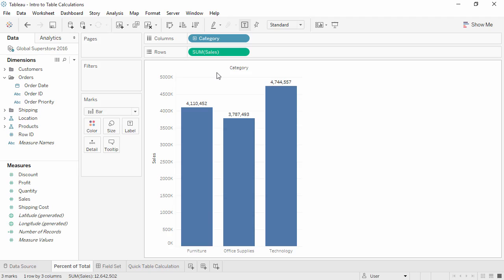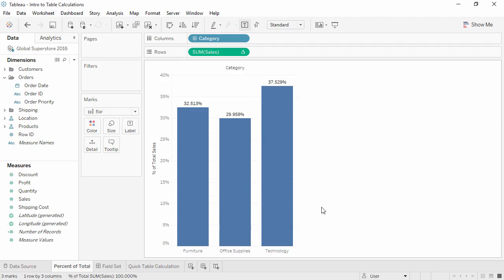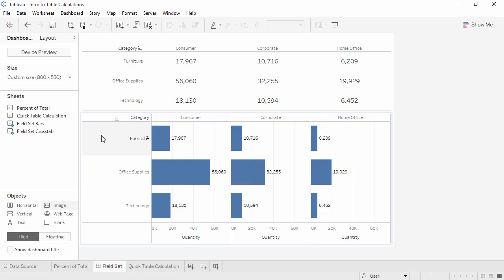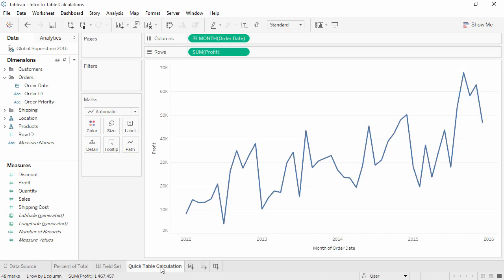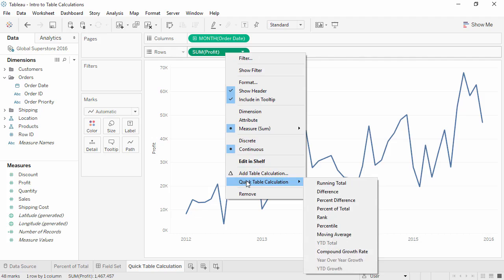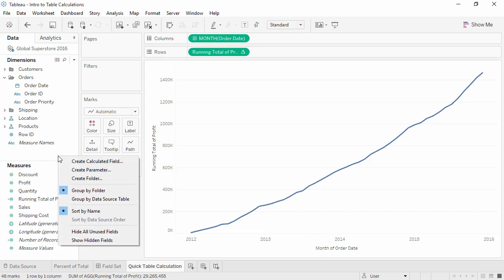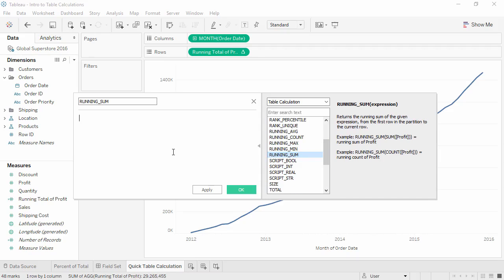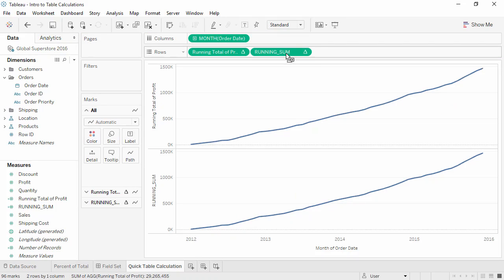Tableau Tutorial for everyone -- Introduction to LOD Expressions